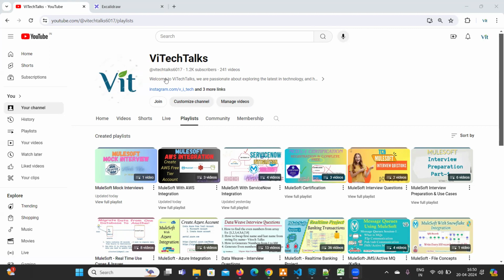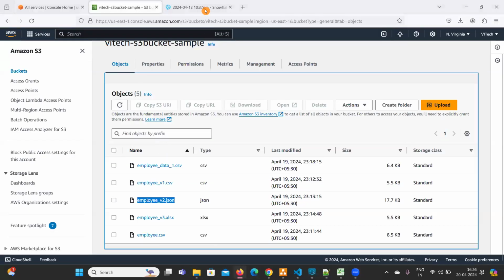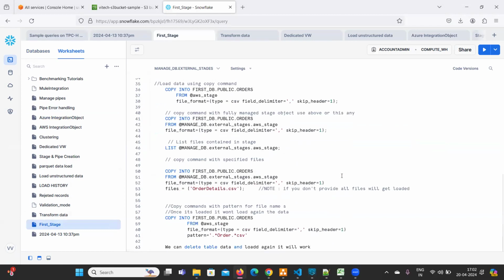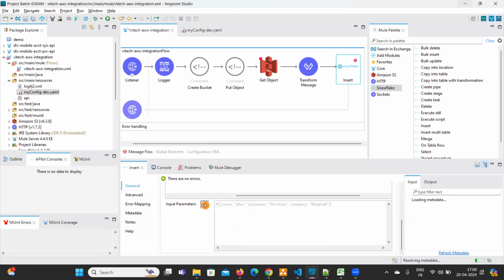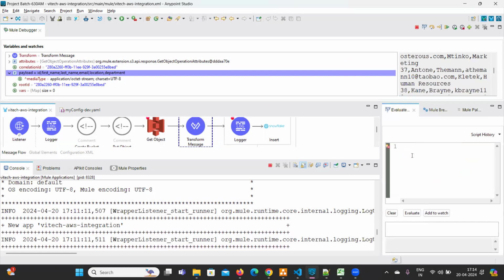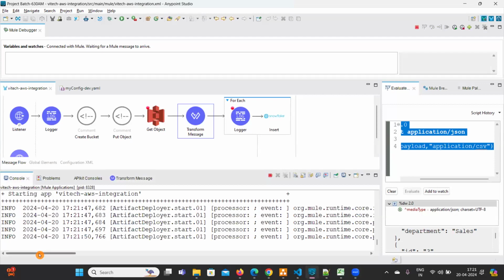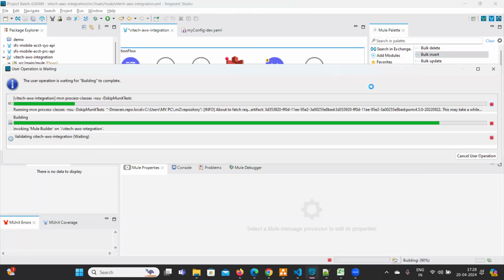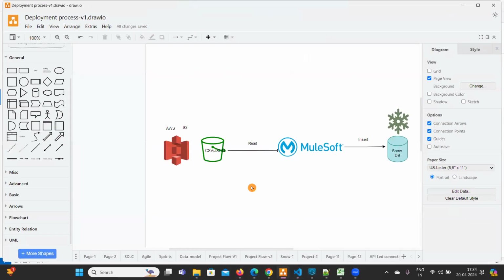Read Data from S3 Bucket & Insert into Snowflake | @vitechtalks6017 | MuleSoft With AWS Integration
Welcome To ViTech Talks, In this video you can learn how to read data from S3 Bucket & Insert into Snowflake using mulesoft.

Create AWS Account

AWS with MuleSoft Integration
AWS integration
Snowflake Integration

secureproperties
dataweaveInterviewQuestions
dataweavepatternprinting
dataweaveComplexQuestions
Raml Design
Security
Authorization
Authentication
Api Manger
Basic Authentication
Rate Limiting policies
Error Handling
azure integration
twilio connect
mulesoft project
mulesoft rtf deployment
mulesoft automation
mulesoft integration
mulesoft mock interview
mulesoft developer
mulesoft demo
anypoint studio
mulesoft training
Mulesoft AWS